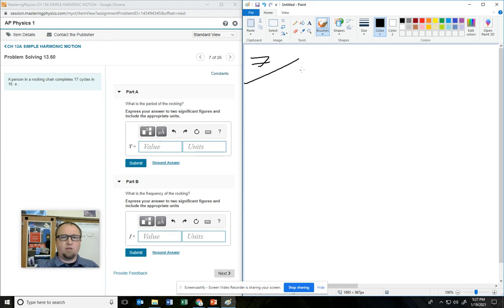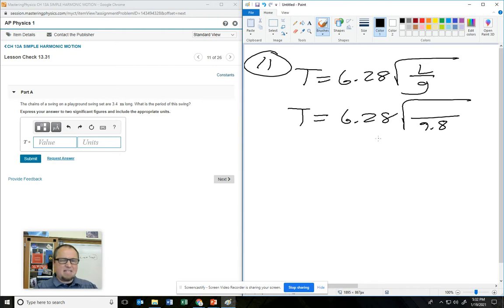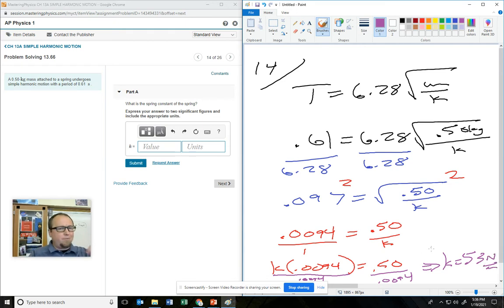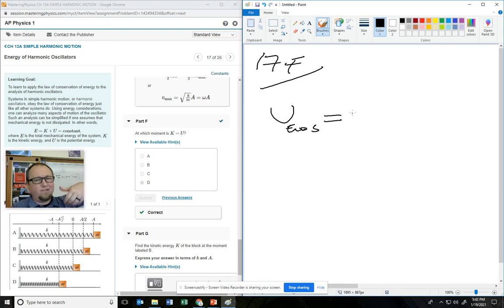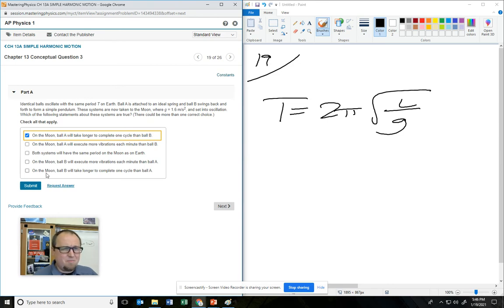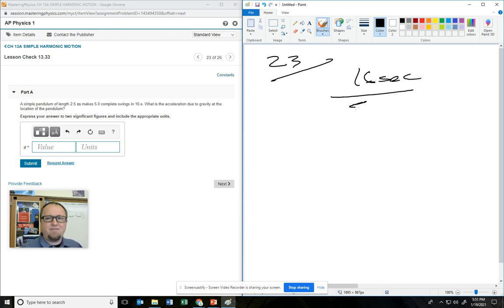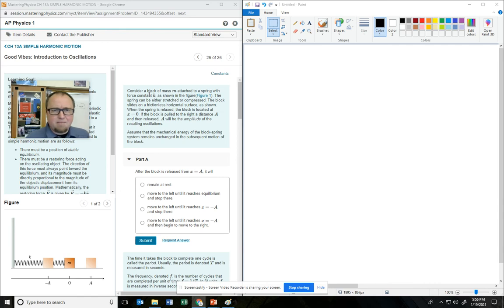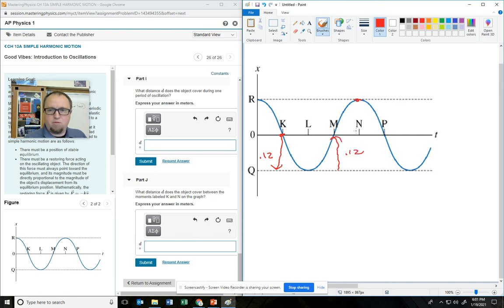Mastering: Simple Harmonic Motion